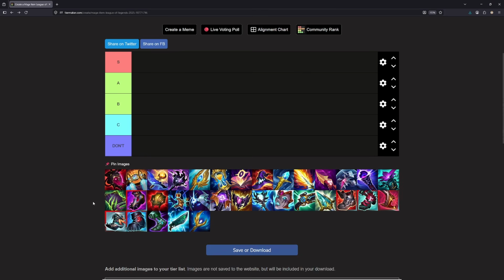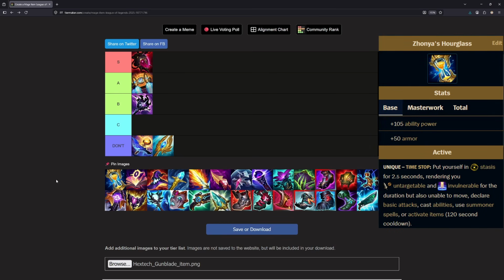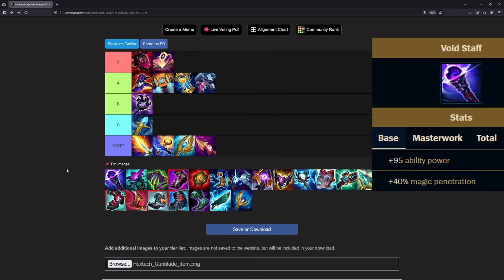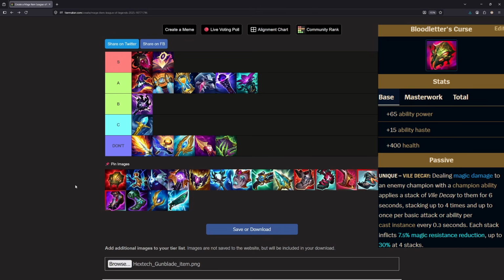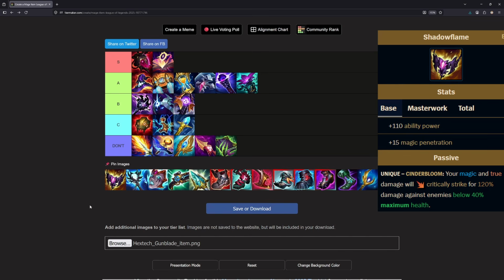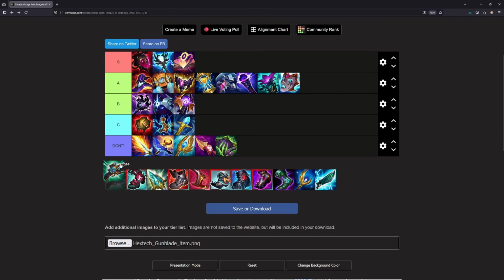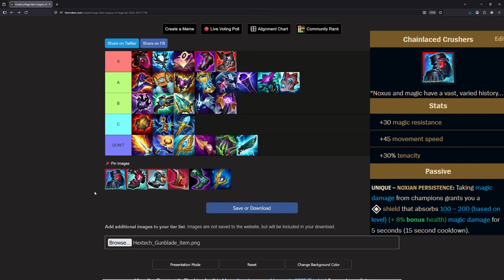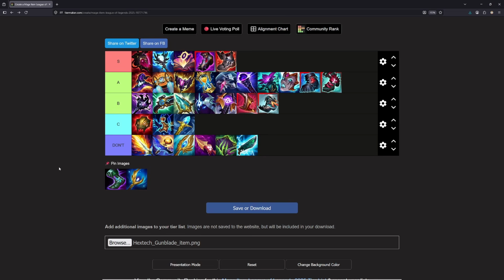LISSANDRA COMPLETE ITEM TIERLIST (SEASON 16 UPDATE)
We're back with the complete Lissandra item tier list fully updated for season 16!! I enjoyed making this one so I hope you enjoy watching it!

I'll catch you guys on the next one.

▼ Socials ▼ _____________________________________

Timestamps:

0:00 - 0:11 - Intro
0:11 - 0:37 - Malignance
0:37 - 1:15 - Protobelt
1:15 - 1:27 - Blackfire Torch
1:27 - 1:37 - Archangel
1:37 - 2:06 - Zhonyas
2:06 - 2:36 - Mejai
2:36 - 2:51 - Rabadon
2:51 - 2:59 - Rylais
2:59 - 3:15 - Lich Bane
3:15 - 3:37 - Banshee
3:37 - 4:06 - Void Staff
4:06 - 4:47 - Cryptbloom
4:47 - 4:57 - Don't even think about it
4:57 - 5:24 - Bloodletters
5:24 - 5:34 - Horizon
5:34 - 5:50 - Cosmic Drive
5:50 - 6:13 - Riftmaker
6:13 - 6:53 - Shadowflame
6:53 - 7:43 - Stormsurge
7:43 - 8:06 - Liandry
8:06 - 8:25 - Ludens
8:25 - 9:01 - Rod of Ages
9:01 - 12:15 - all boots